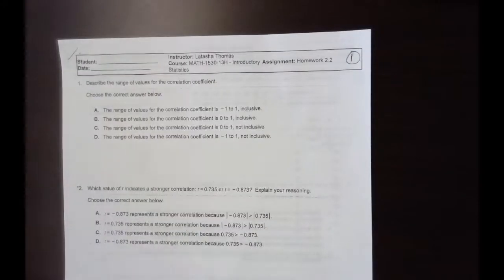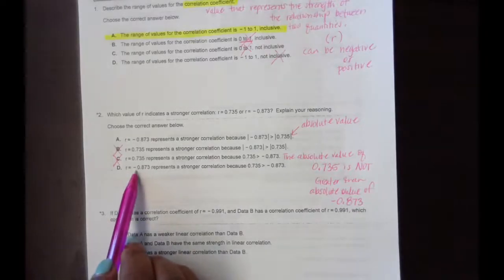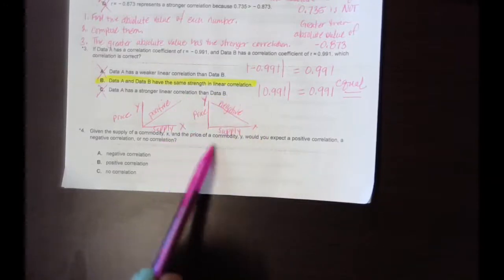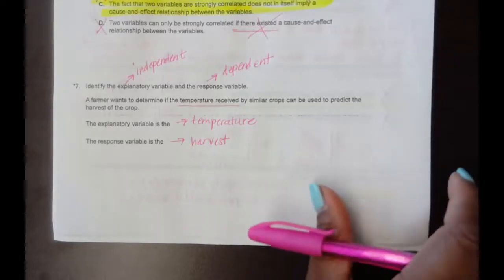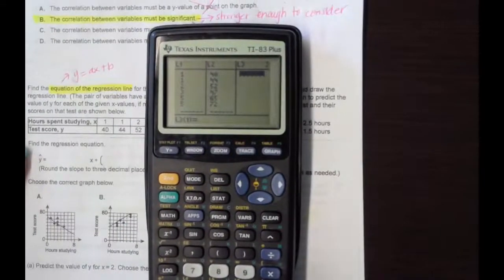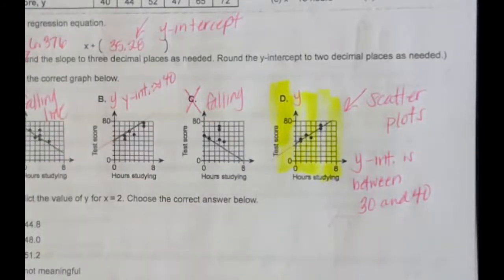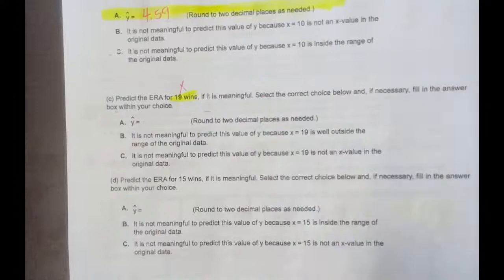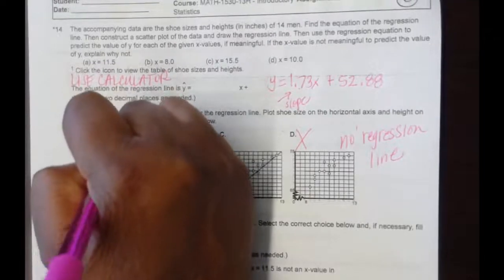Section 2 2